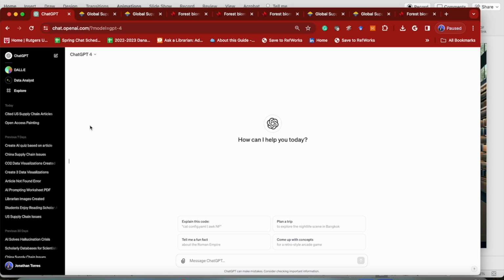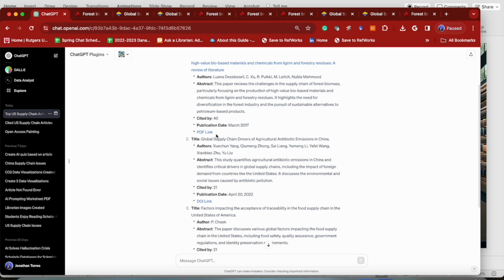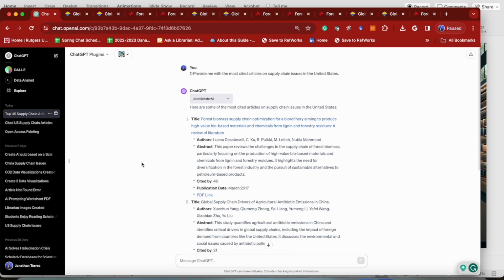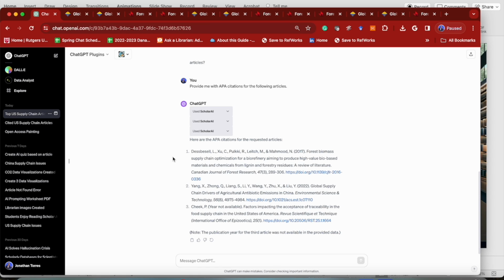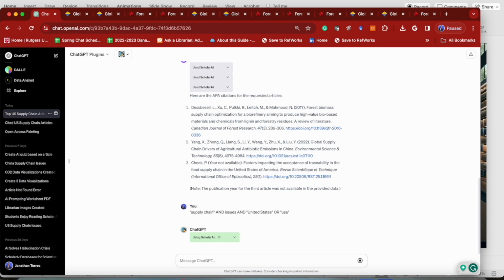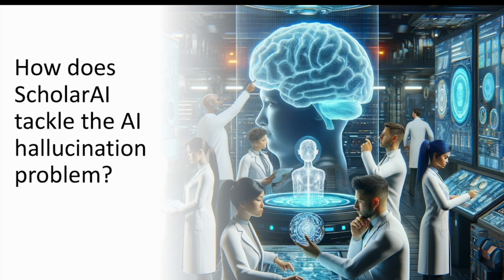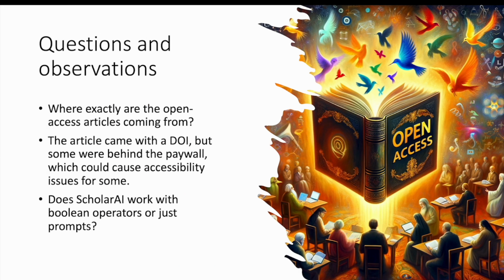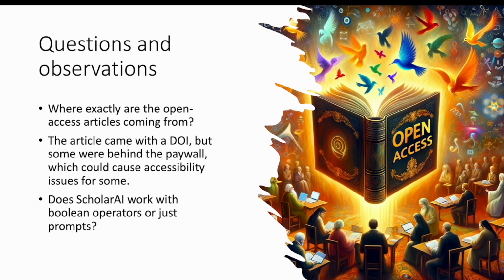A Research Review using ChatGPT Scholar AI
This video is aimed at providing a comprehensive evaluation of the newly launched database and GPT Plugin named Scholar AI. During the segment, we will delve deep into the basic functions of this resource and closely examine its potential as an academic tool for research. I will offer an honest and impartial assessment of its capabilities and limitations, which will assist viewers in making informed decisions about incorporating this tool into their research.

0.00 What is Scholar AI?
3:52 How does ScholarAI tackle the hallucination problem?
4:12 Questions and observations
5:21 My ebook
5:38 Thank you